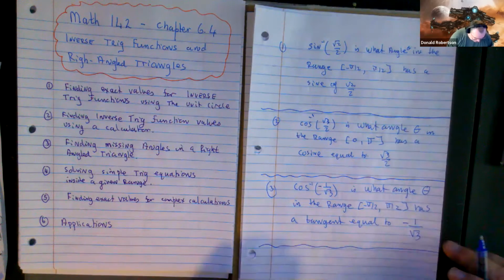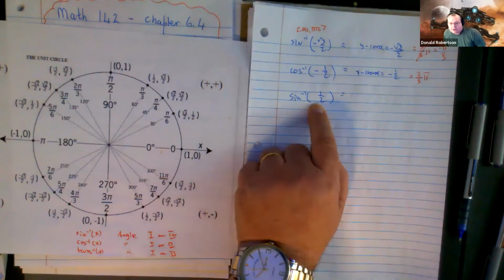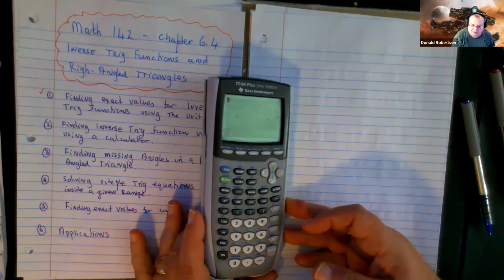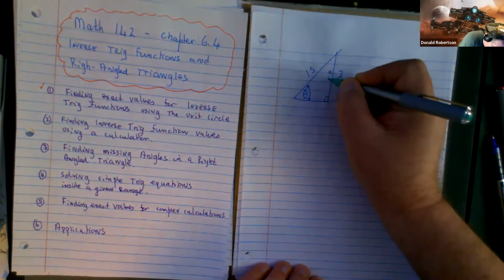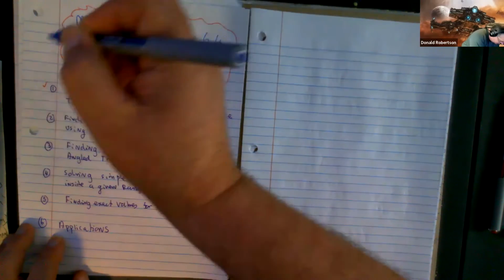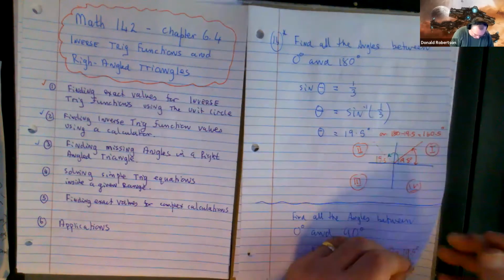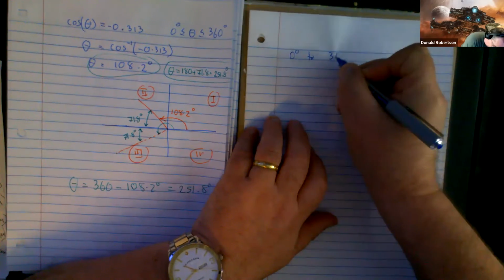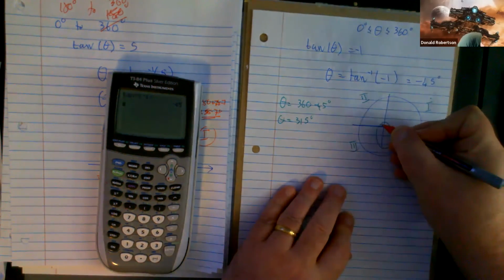Math 142 Mon 2nd May Trig